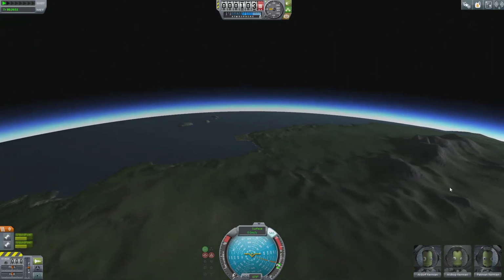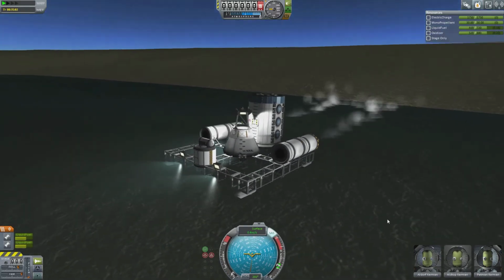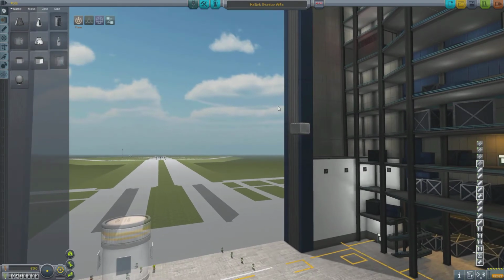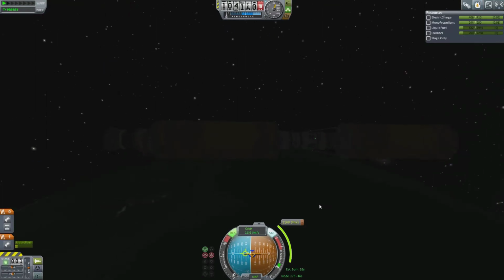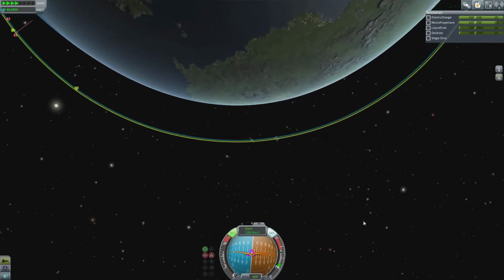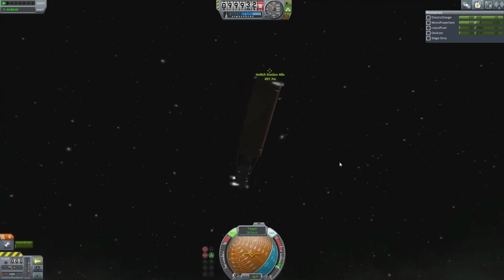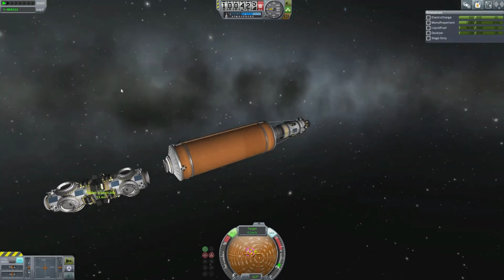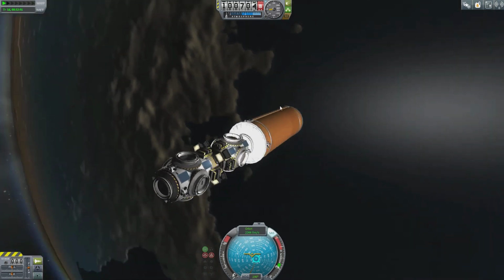Kerbal Space Program Let's Play E25 - MK3 Rover and Fuel Upgrade For Hellish Station Alpha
"Hellish is the commander of the Kerbal space program. His series mission, to explore strange new worlds, to seek out new life and new civilizations, to boldly go where no Kerbin has gone before. Enjoy!